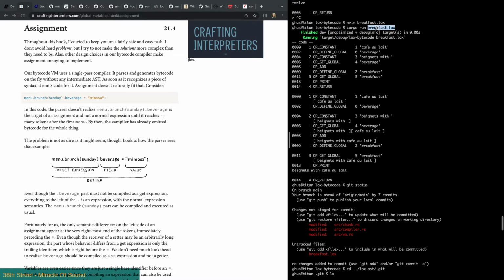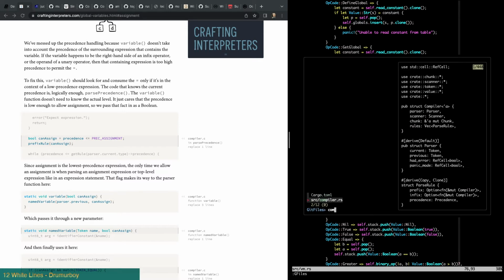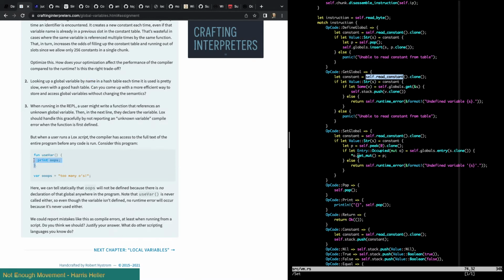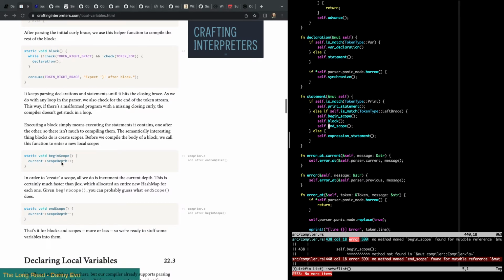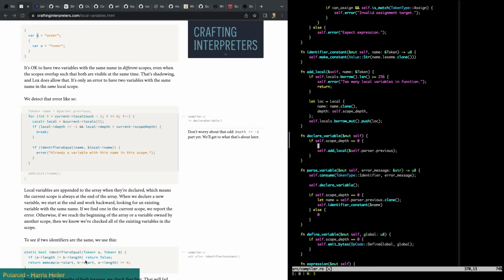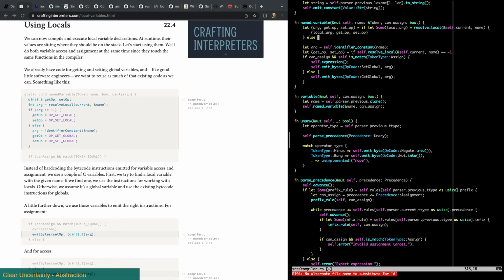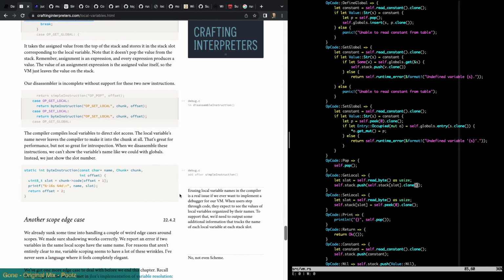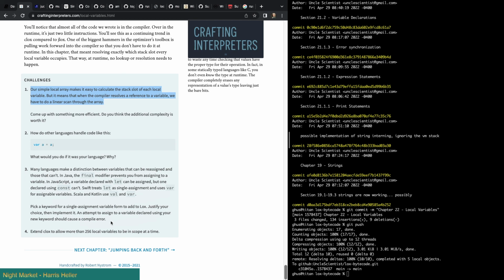[Rust Programming] Crafting Interpreters: Day 26, Chapter 21 (Part 2) and Chapter 22 (all!)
Finished up the global variables, which wasn't too hard, and then stumbled our way through the chapter on local variables. And, amazingly, finished it.